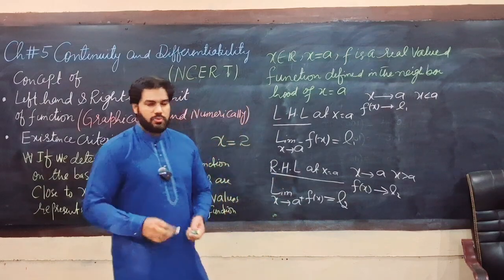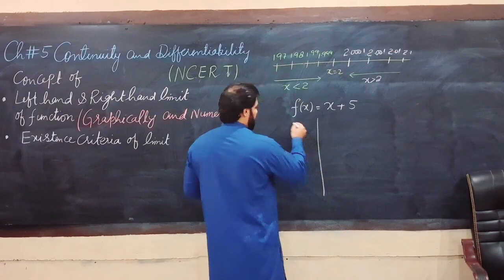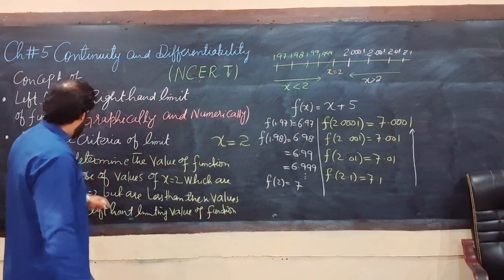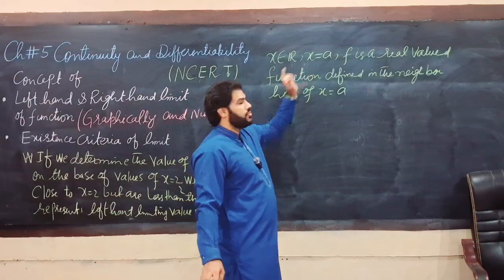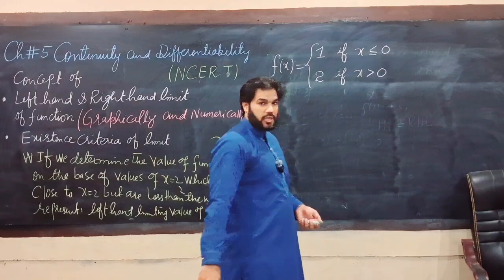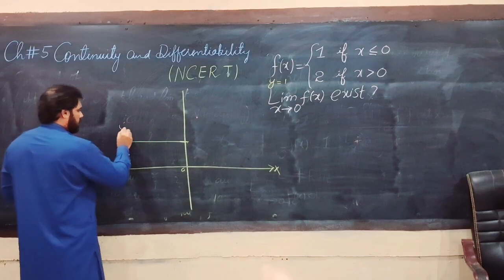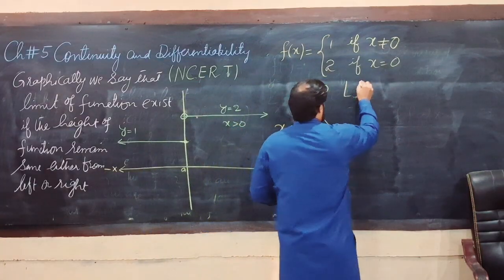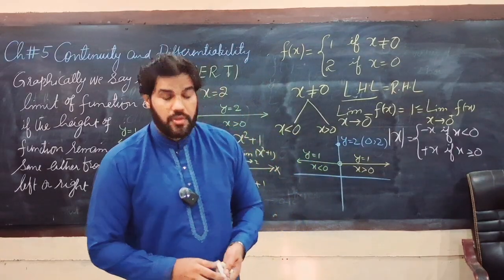1. Ch: 5 Continuity and Differentiability | Concept of limit of function | NCERT | 12th Mathematics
Ch: 5 Continuity and Differentiability | Class 12th NCERT Math
In this video we will discuss the concept of limit of function graphically and numerically, left hand and right hand limit and existence criteria for limit of function.